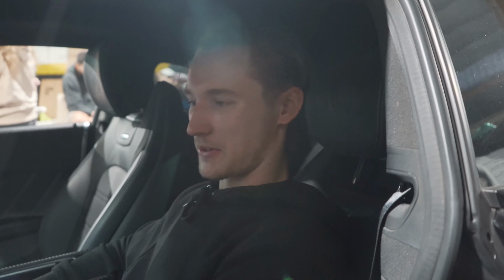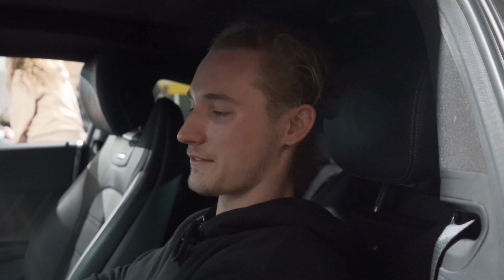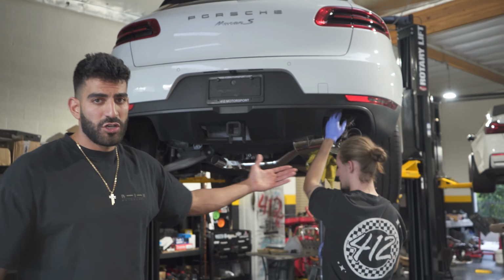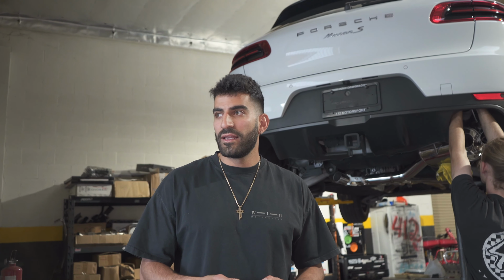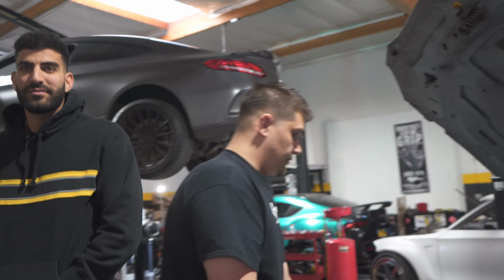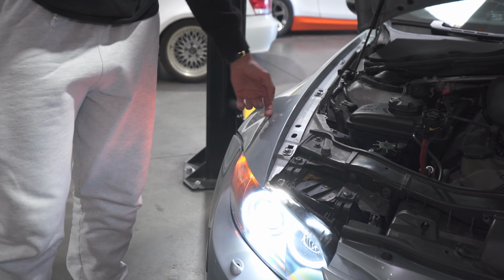*BLACK FRIDAY SALES* E92 TRANSFORMATION AND PORSCHE EXHAUST!!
A C63 AMG comes in for a faulty center console button, Sam lands another sponsorship and we take a look at a e92 M3 we completely brought back to life. Hope you all had an amazing thanksgiving!